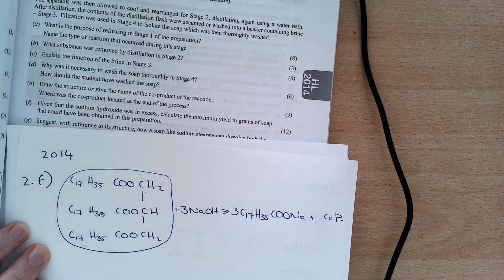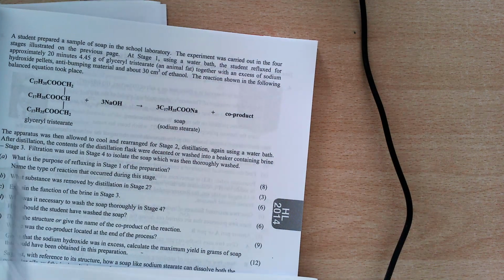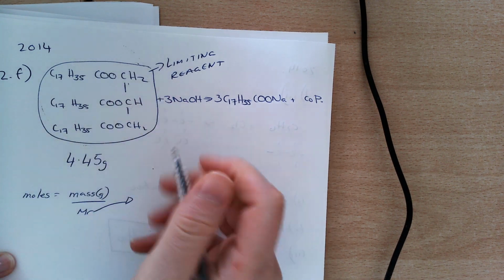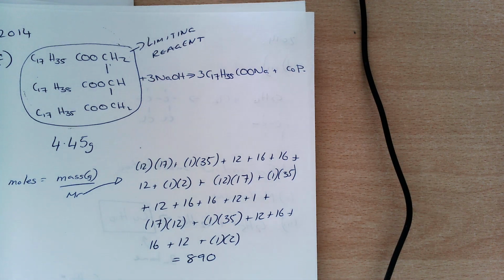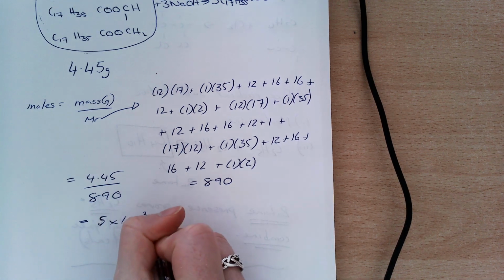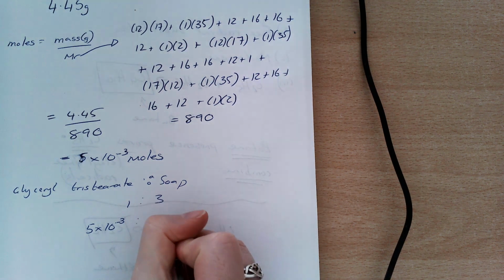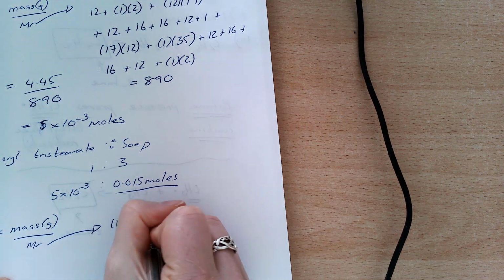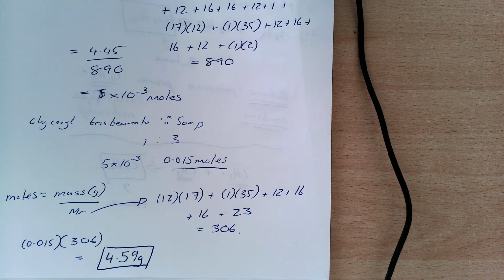2014 2 f